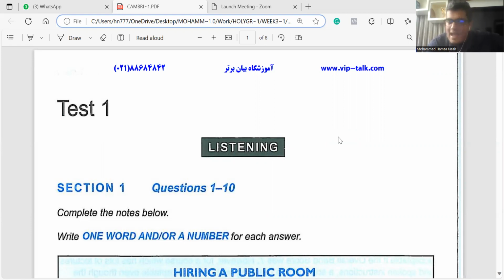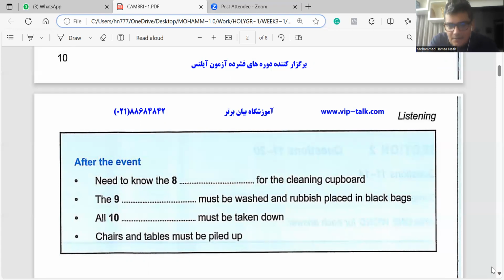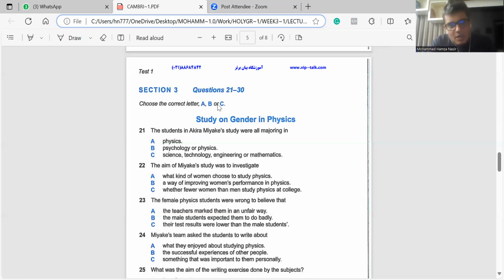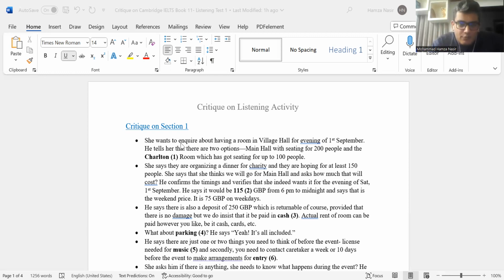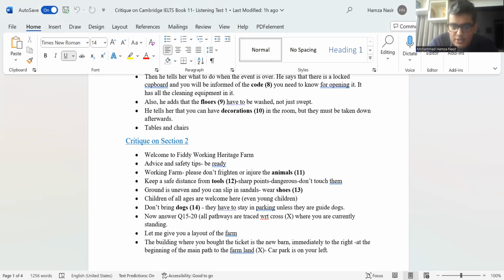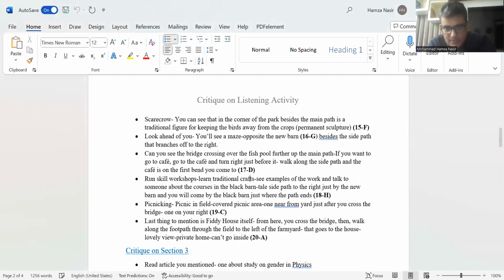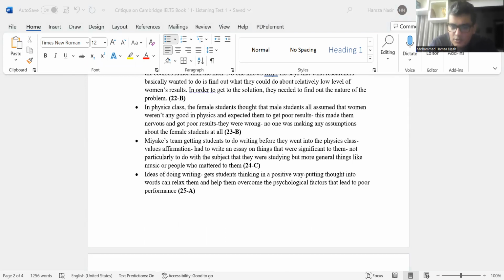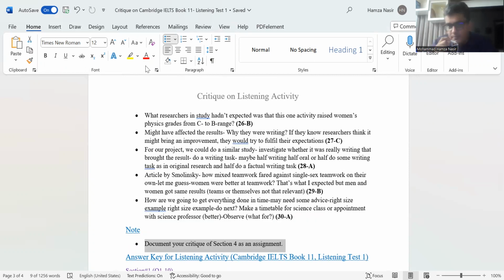IELTS Sample Listening Task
Good afternoon ladies and gentlemen!

This session features a critique of a listening test. Kindly go through it and would love to entertain your queries on the topic. Feel free to use the comment section to express your stances. Would welcome all sorts of ideas/questions/ reservations.

PS: Let robustness and steadfast persistence be the mottos of your Higher Education and English Proficiency study mechanisms.

Have a nice day and thank you in anticipation!

Best Regards,
Mohammad Hamza Nasir (IELTS Trainer, PTE Trainer and Foreign Education Consultant)
Lahore, PK / Glasgow, UK